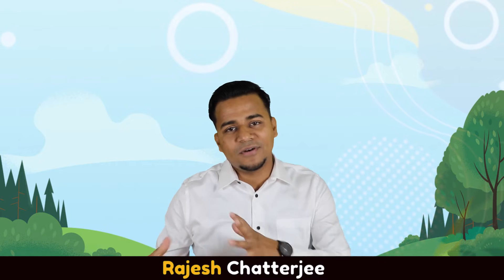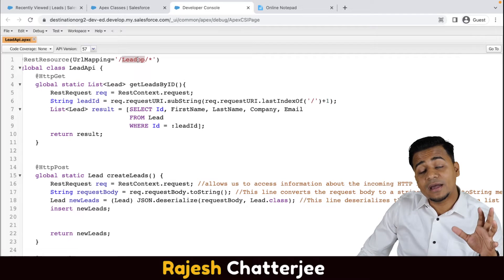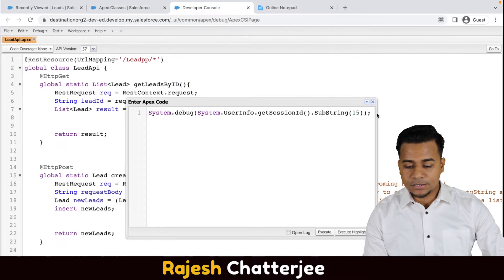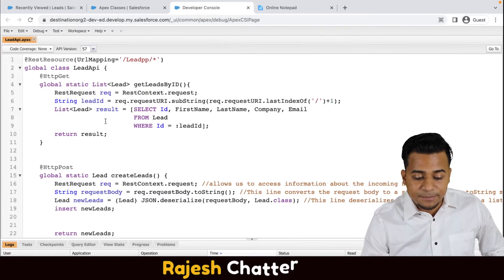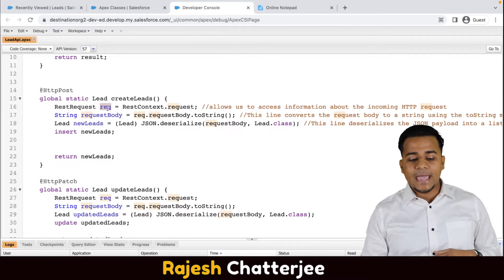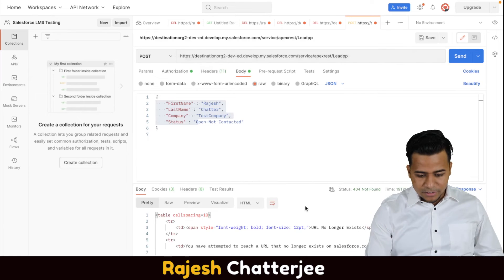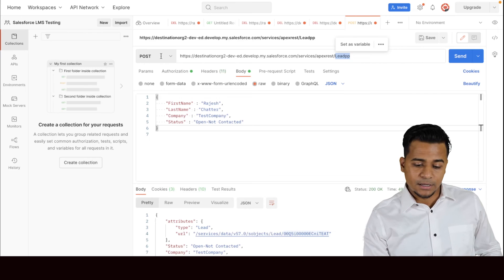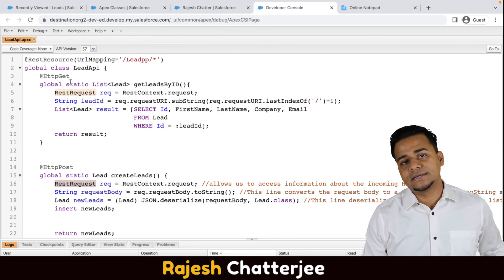HttpPost Method In Custom Rest Api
In this tutorial, we'll dive into how to call custom REST APIs using Http Post in Salesforce. Understanding RESTful APIs and HTTP methods is essential for any aspiring developer, and HttpPost is a crucial part of this landscape.

In this video, we'll cover:
- What REST APIs are and why they're important
- The basics of HttpPost method
- Practical examples and hands-on coding exercises

Whether you're working on a web application, mobile app, or any software project, knowing how to interact with REST APIs is a valuable skill that will set you apart in your coding journey.